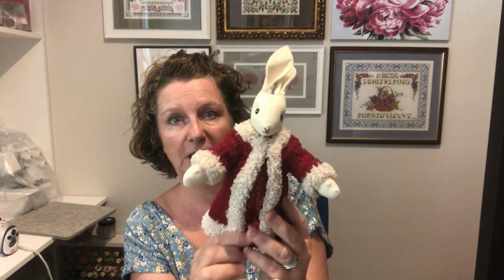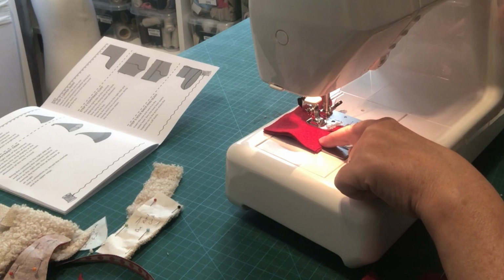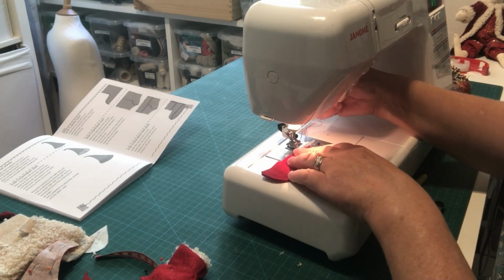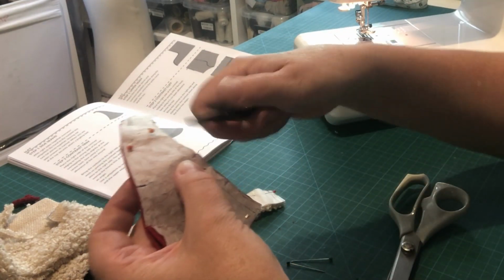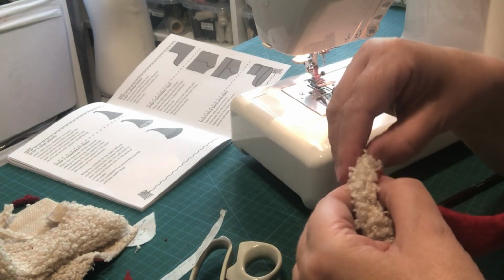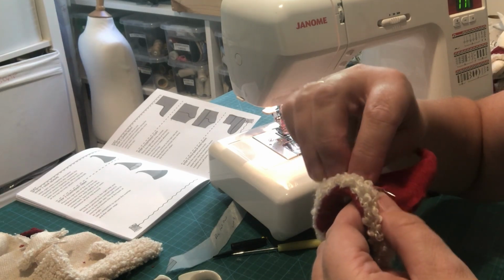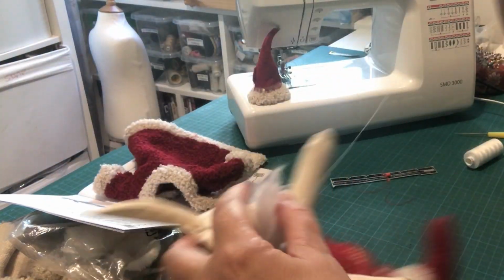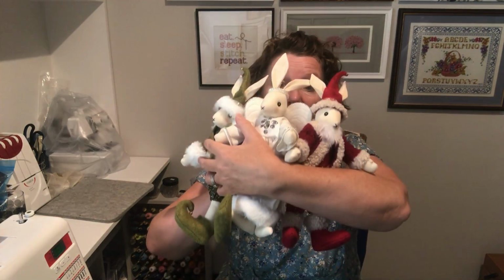Luna Lapin: Festive Friends (Christmas) Pere Hiver’s Hat, Boots & Beard Sewalong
Welcome to Part 10 of our Christmas in July Sewalong for 2023 during which we are making the Festive Friends from the Luna Lapin range of dolls.

You can buy your kits and patterns directly from the designer herself, Sarah Peel of CoolCrafting I am not affiliated in any way to Sarah or CoolCrafting, I just like making the characters and their clothes and record how I do it for those that are visual learners or who are struggling with the written instructions.

Today we are making Pere Hiver's Hat and Boots, plus sewing on his beard, as the final part of his total outfit.

My thanks goes to the sponsor of today's kit and video, Anne Haldeos. I want to thank Anne on behalf of both myself and everyone who watches this video both now and in the future. Thank you for your kindness, generosity and support Anne, it is very much appreciated.

I hope you enjoy sewing along with me and please consider subscribing to my channel and switching on the notifications for my videos so that you will be alerted each time a new video is uploaded.

Happy stitching!

Claire x

00:00:00 Intro
00:01:31 Boots & Hat Pattern and Fabric
00:10:10 Boots
00:34:13 Hat
01:02:13 Beard
01:17:55 Round Up